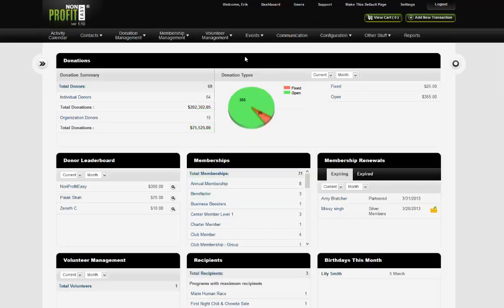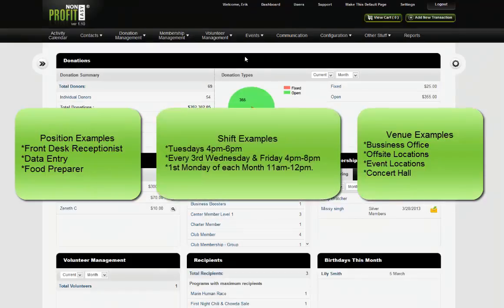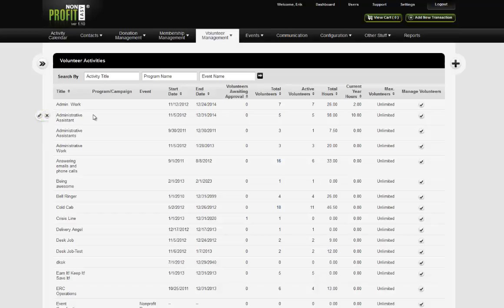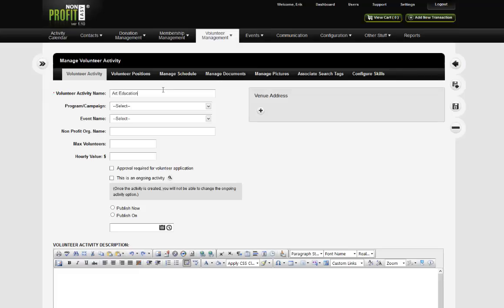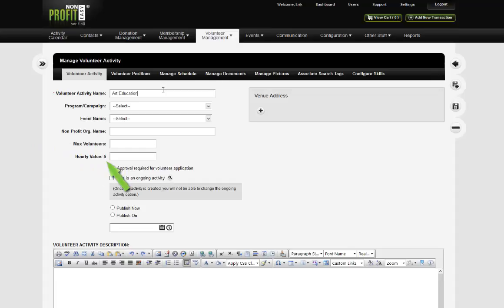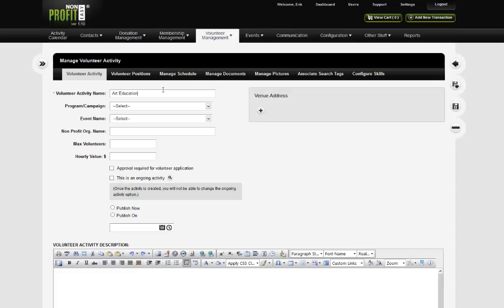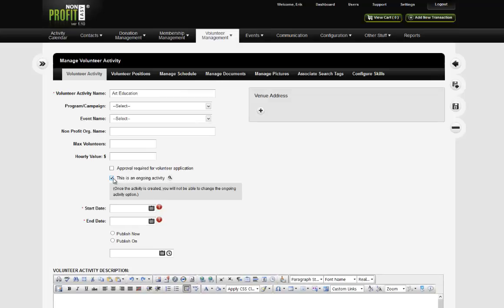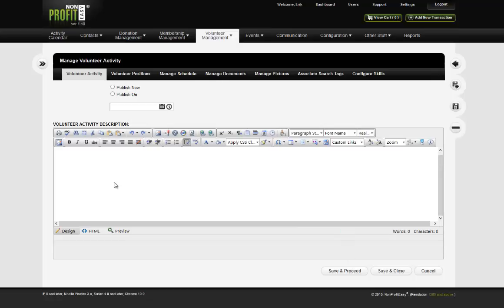Volunteer Activity Part I Add Edit Volunteer Activity